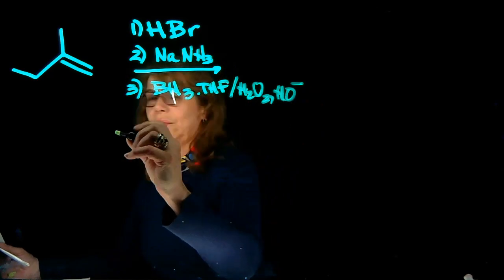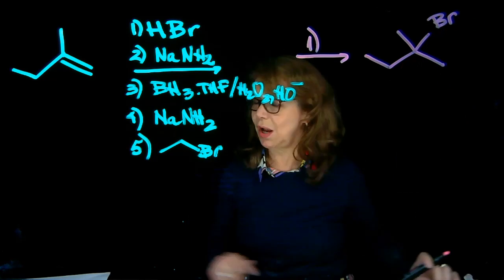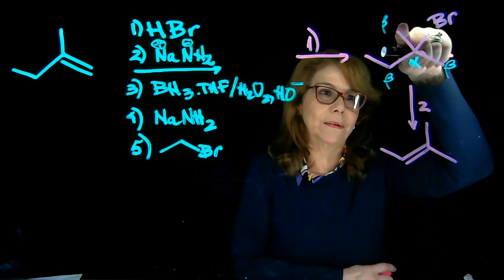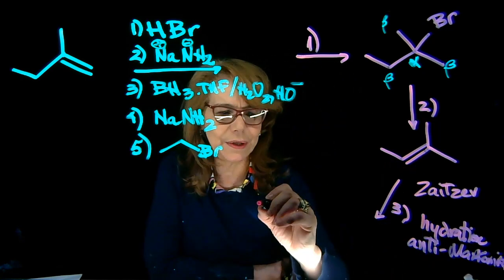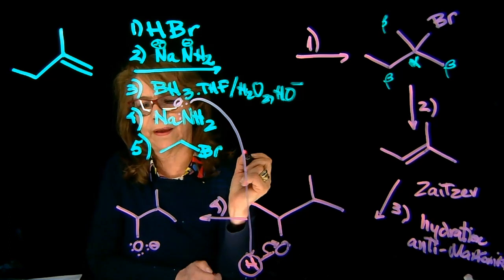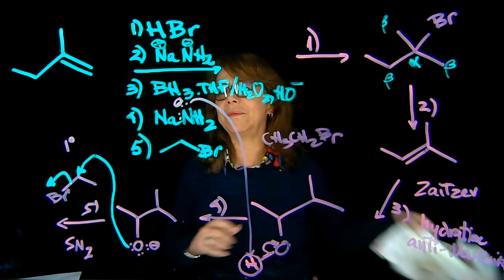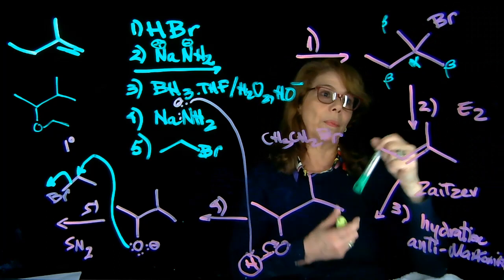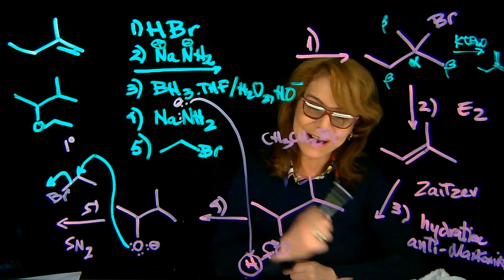Alkene mutistep synthesis 2- Dr. Tania CS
Organic Chemistry I
Problem 2: Alkene multistep synthesis